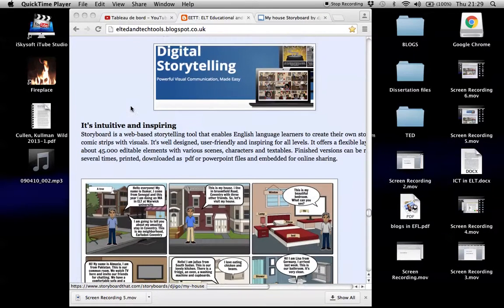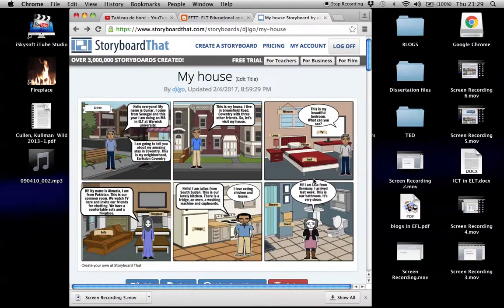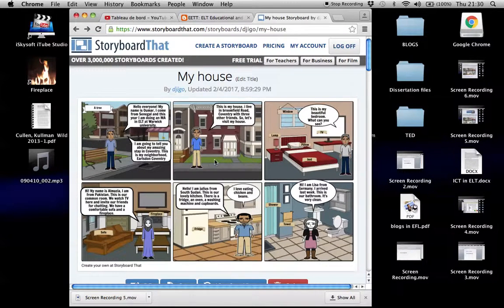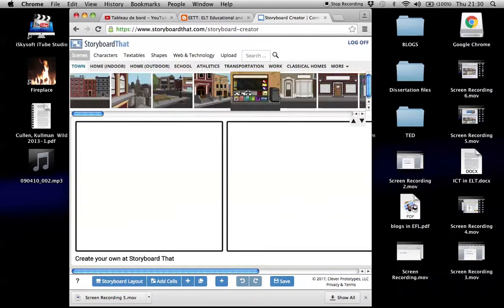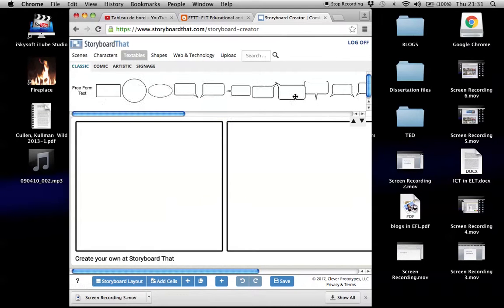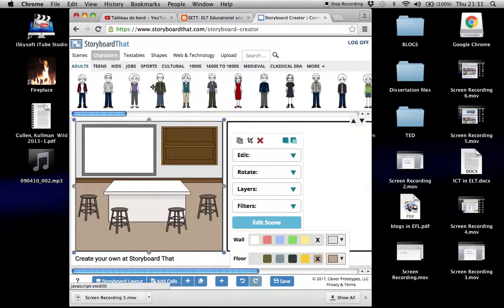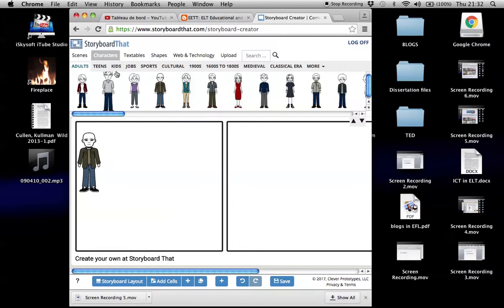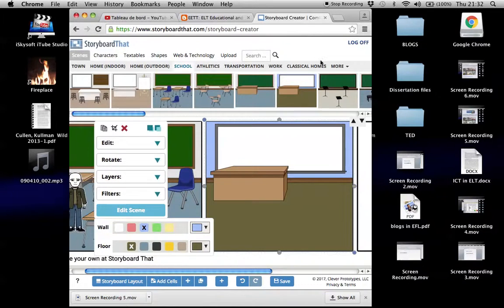Storyboard that: Create your own comic strip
Storyboard that is a web-based storytelling tool which enables you to create your own stories or comic strips by dragging and dropping scenes, characters and by adding text. It's user-friendly and intuitive so give it a try now!